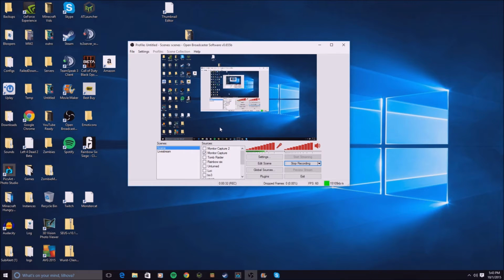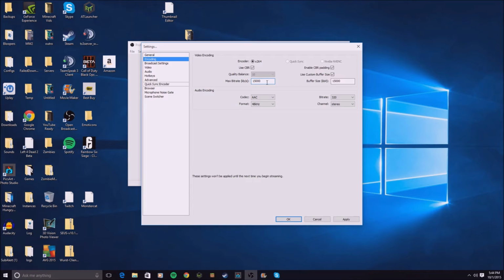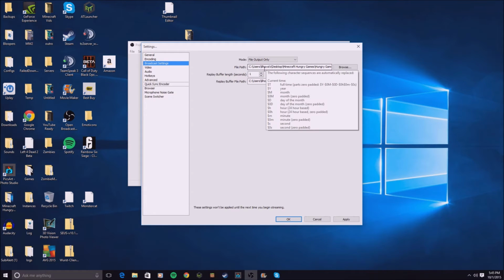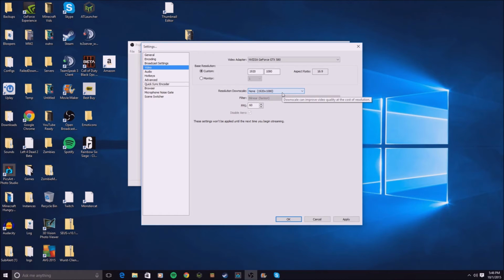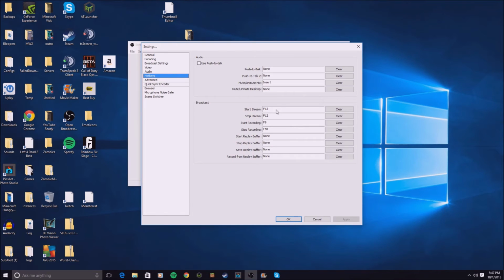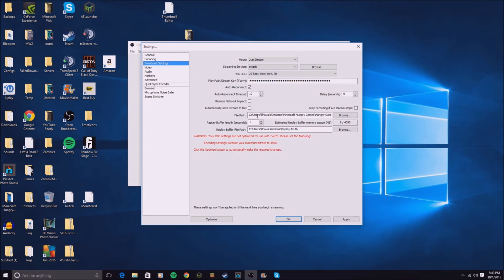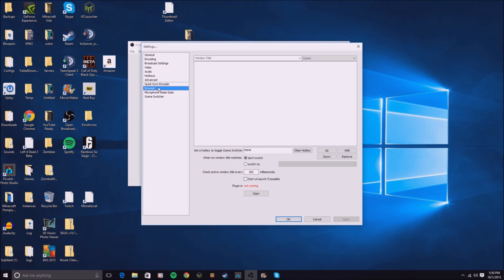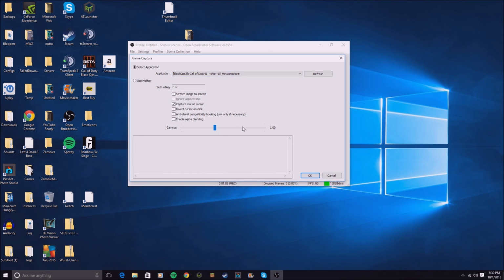How To Use OBS for Recording/Streaming